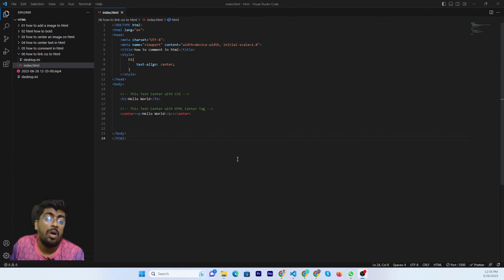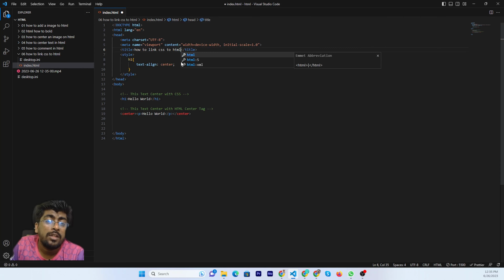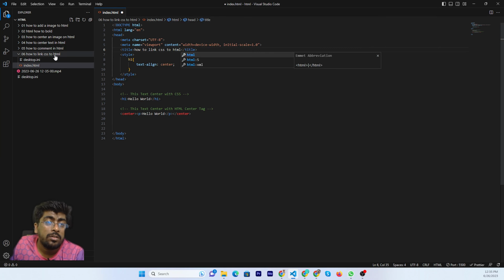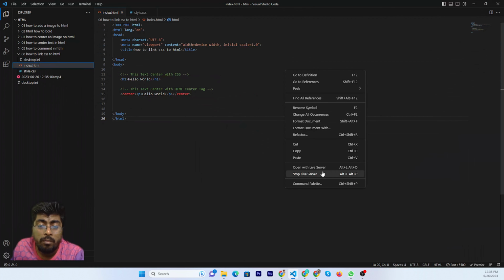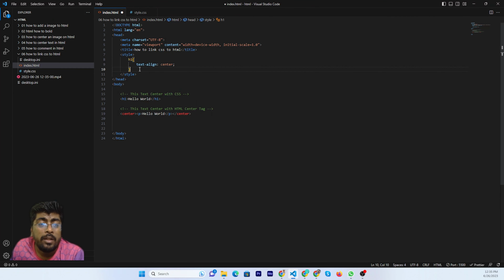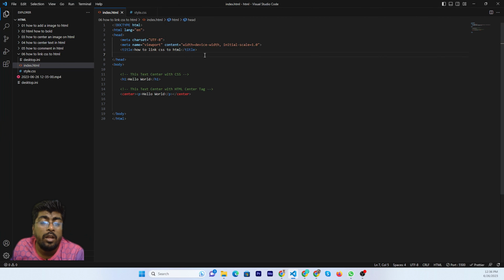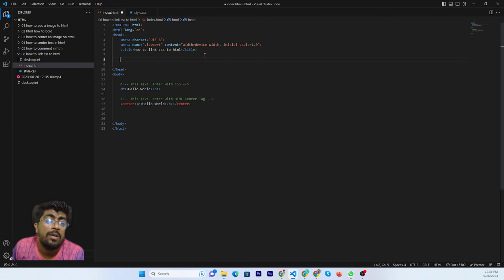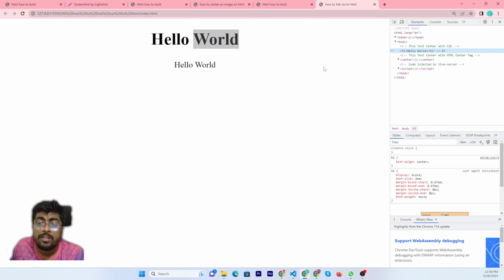How to link css to html 2024 | Skill Wave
Welcome back to the Web Development Mastery series! In today's tutorial, we're delving into a fundamental aspect of web design: How to Link CSS to HTML. Properly styling your HTML elements is crucial for creating visually appealing and responsive websites. I'll guide you step-by-step on how to link CSS to your HTML documents, ensuring your web projects look polished and professional. Let's get started! 🌐💻

📌 Here's a step-by-step guide on how to link CSS to HTML:
Step 1: Open your HTML file in a text editor.
Step 2: Create a new CSS file and write your CSS styles.
Step 3: Save the CSS file with a .css extension.
Step 4: Inside the (head) section of your HTML file, add a (link) element.
Step 5: Set the rel attribute to "stylesheet" and the href attribute to the path of your CSS file.
Step 6: Save your HTML file and open it in a web browser to see the styled content.

📖 Chapters of How to Link CSS to HTML:
0:00 Introduction
0:11 How to Link CSS to HTML
1:41 Happy Ending